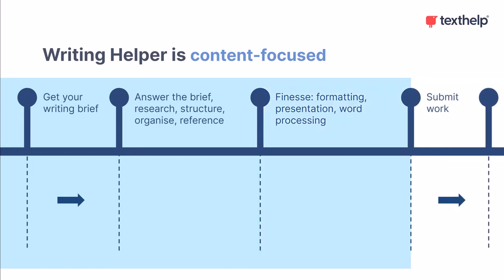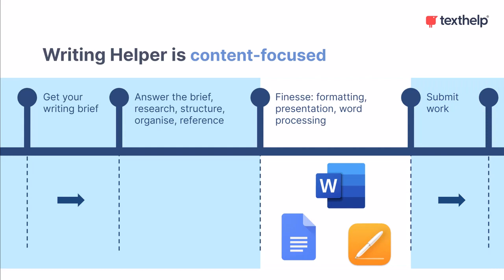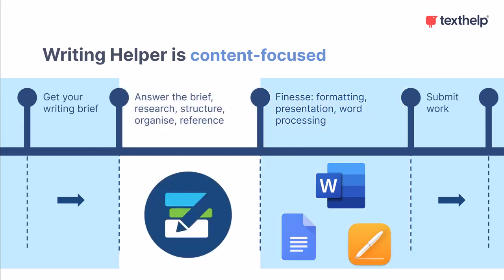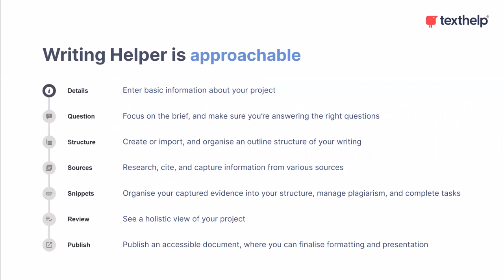Why use Writing Helper?